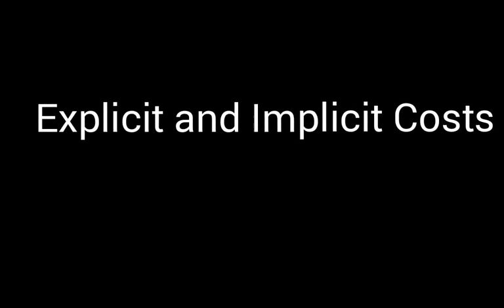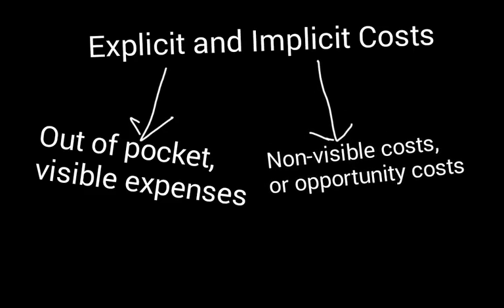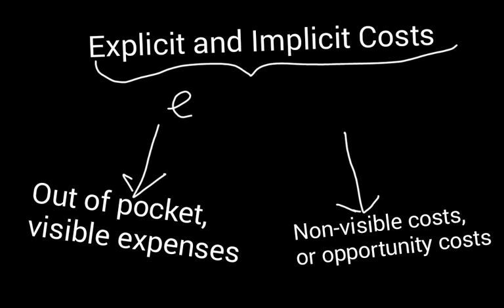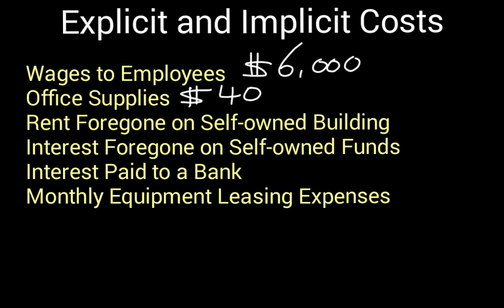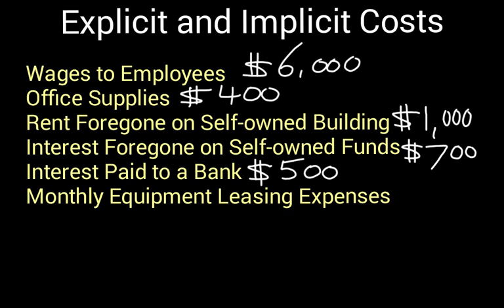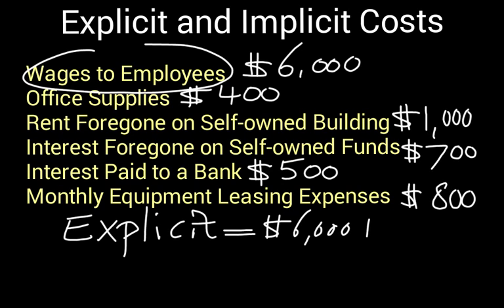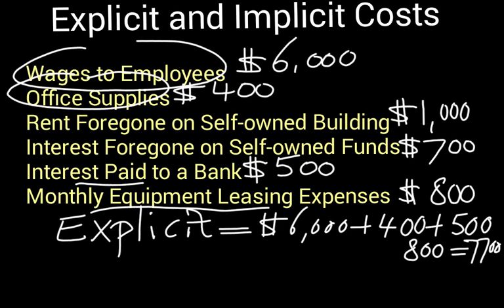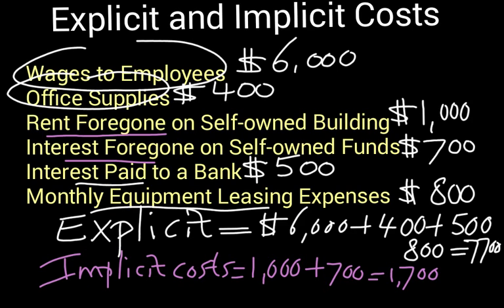Explicit and implicit costs, for unit 5, by John Bouman.